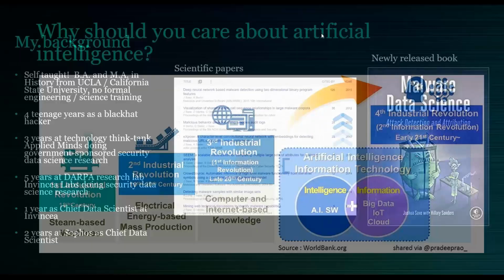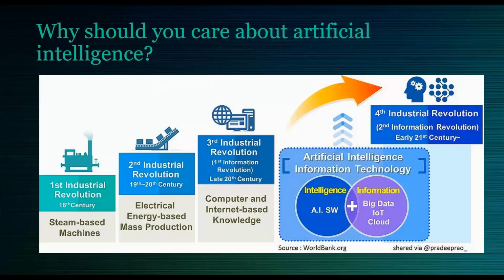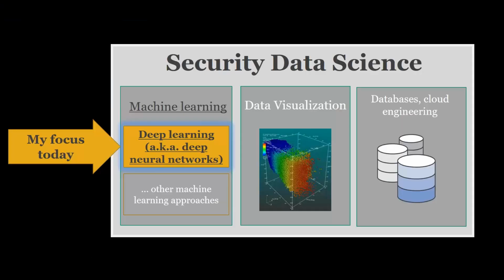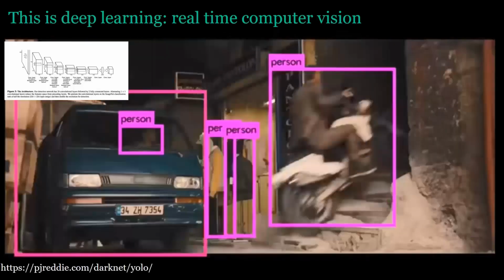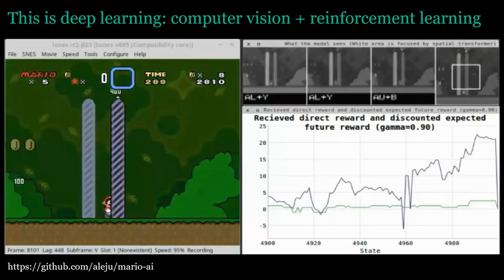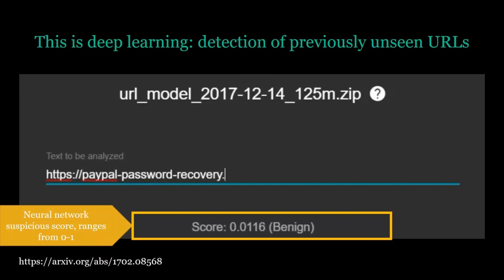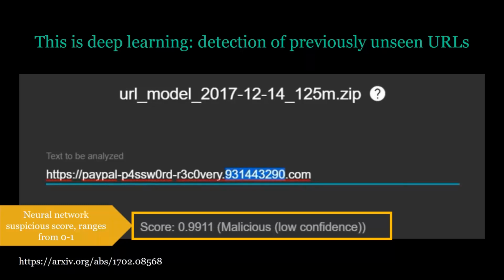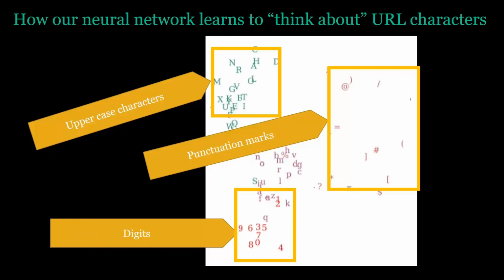EH-Net Live! December 2018: "Learning AI for Hackers: A Visual Primer"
Catch a replay of the EH-Net Live! December 2018 webinar with Joshua Saxe, Chief Data Scientist at Sophos, to lay the groundwork and learn modern AI skills for a career as a Security Data Scientist.